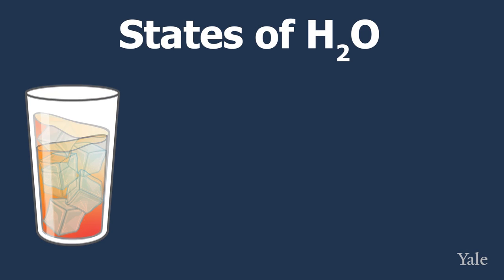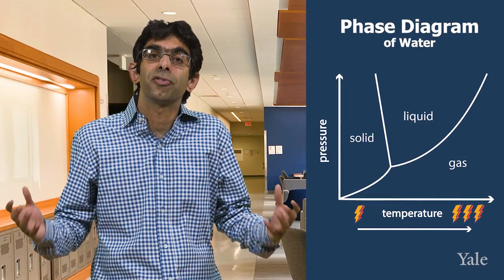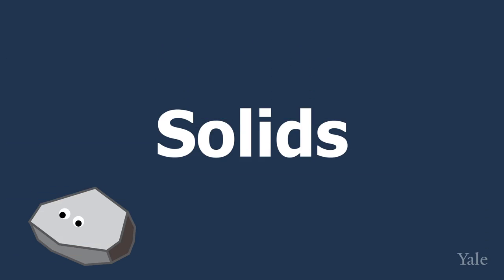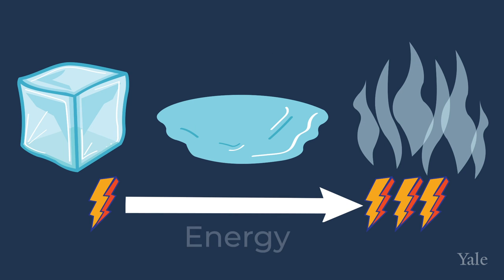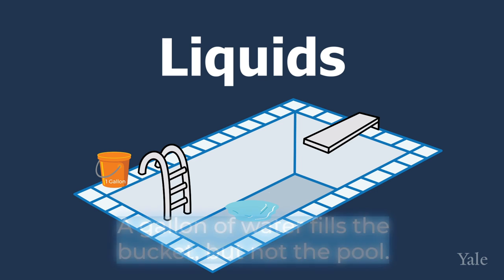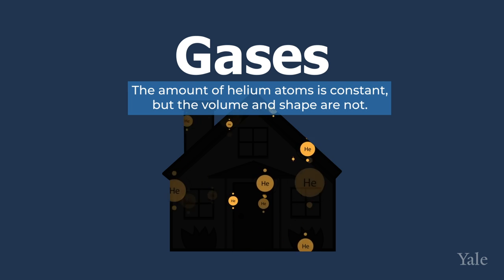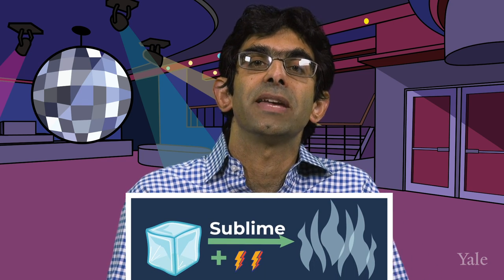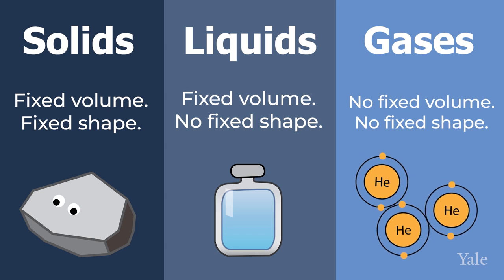States of Matter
This video explains the different states of matter, solid, liquid, and gas. It uses water as an example and explains how by putting or removing energy from a system you can interconvert between the different states of matter. It also explains that with the right amount of energy any molecule or compound can exist as a solid, liquid, or gas.
With Professor Nilay Hazari.